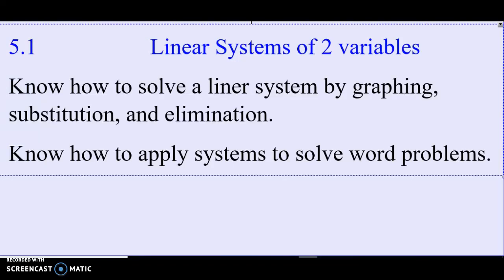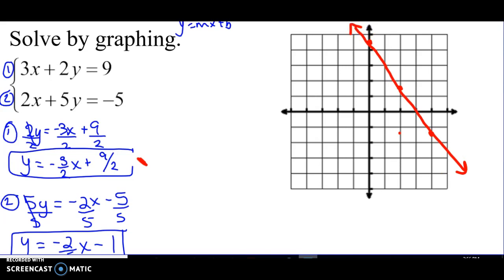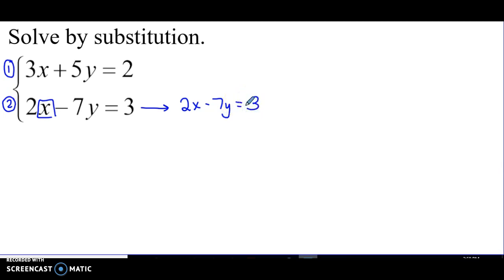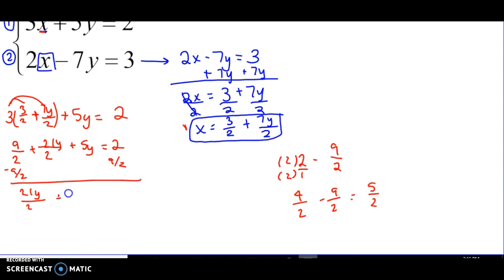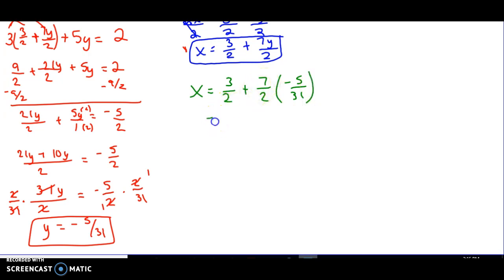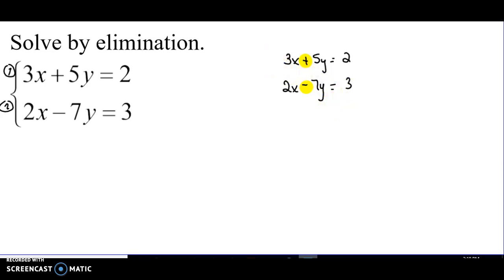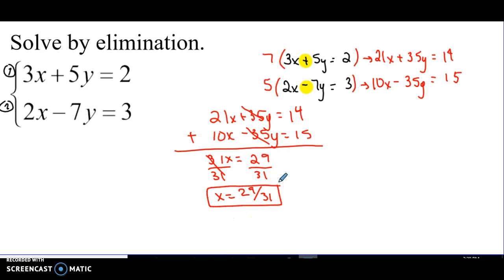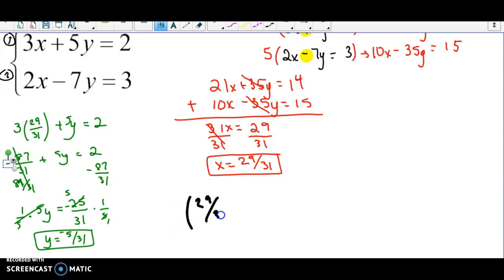5.1 Linear Systems (Part 1)